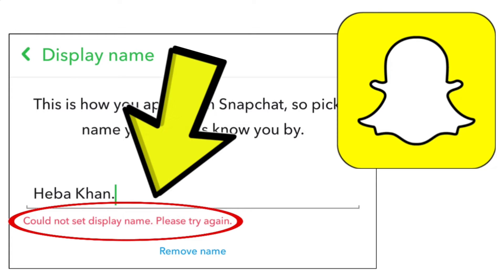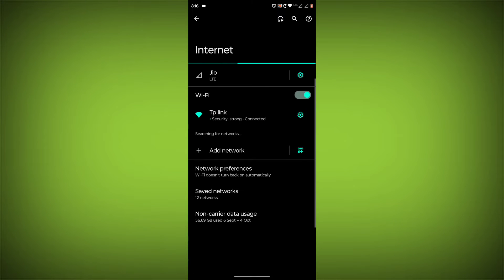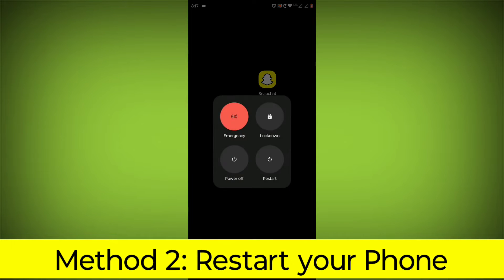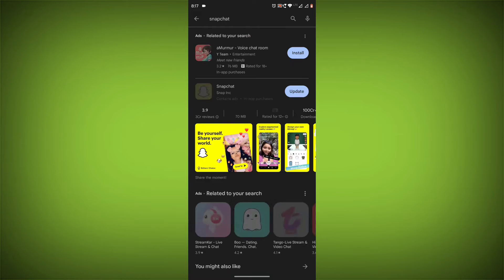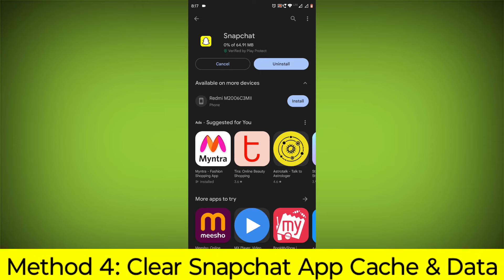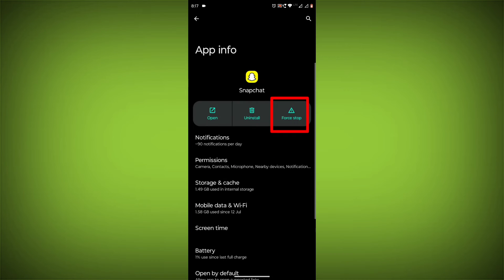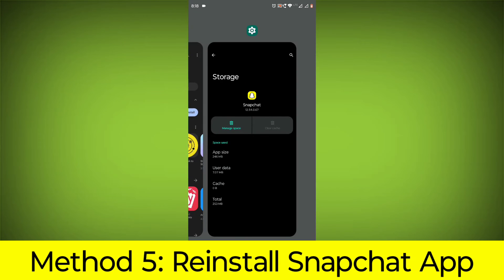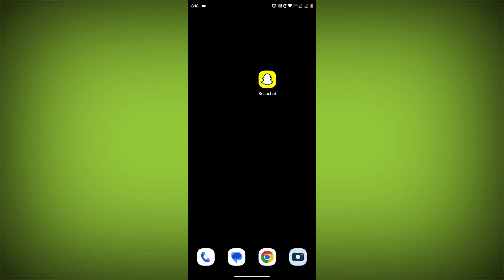How To Fix Snapchat App Could not set display name. Please try again. Problem Solved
Talk soon,
Abid Akay